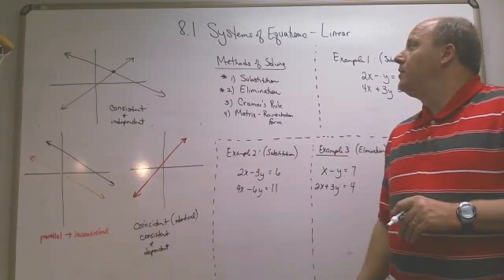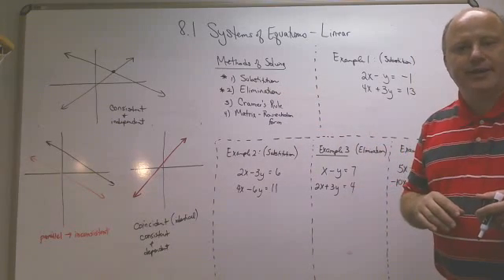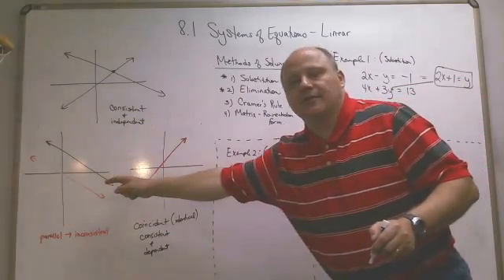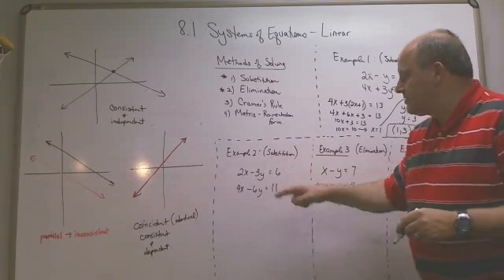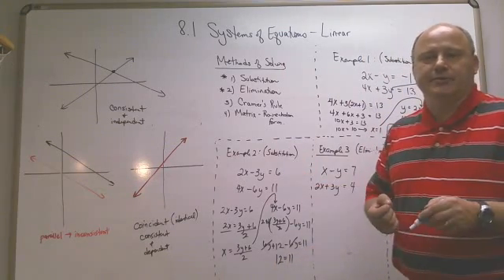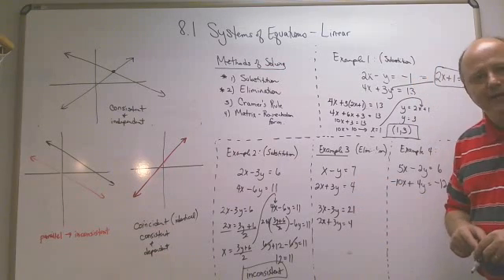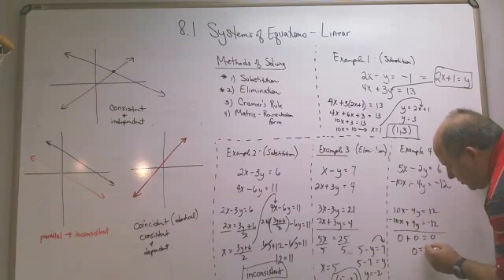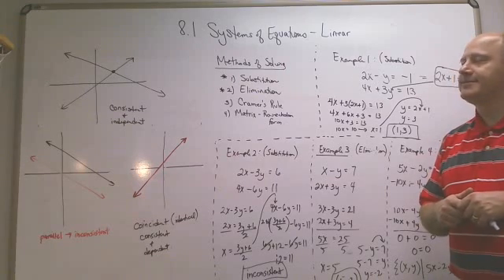8.1 - Lecture Overview.wmv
8.1 - Systems of Linear Equations